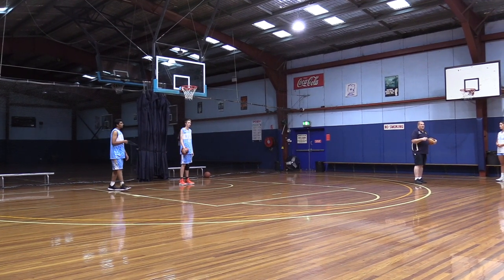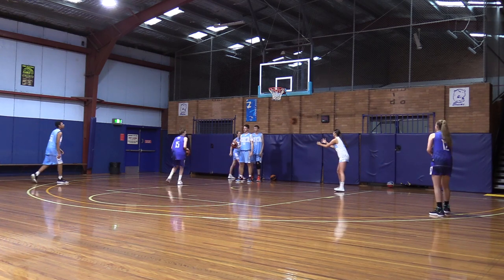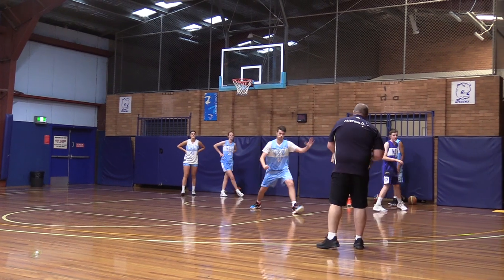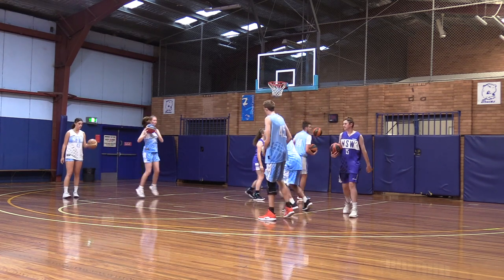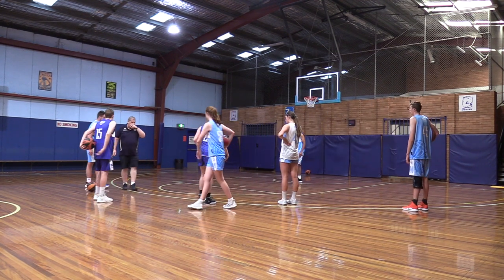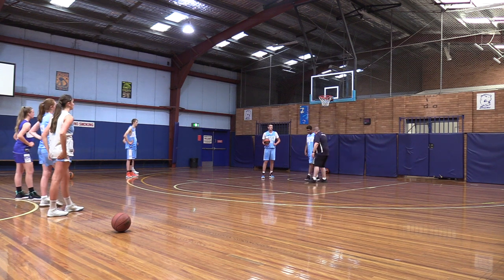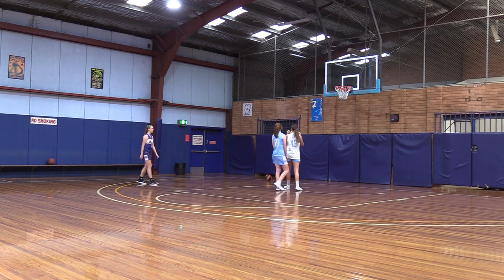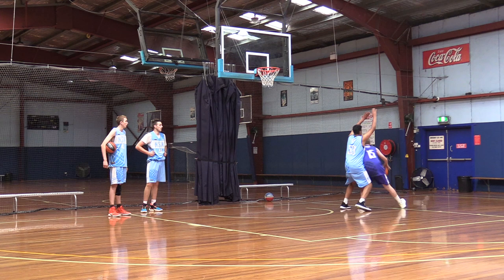SPP Open Workout - Peter Lonergan | Postwork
Peter Lonergan, the Head of High Performance Coach Development for Basketball Australia, presents on postwork with NSW State Performance Program Athletes.